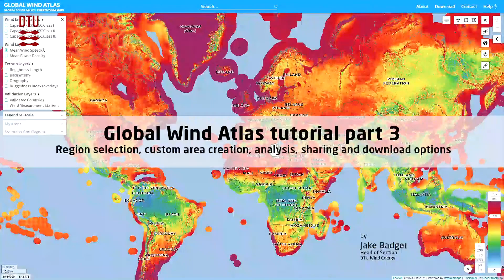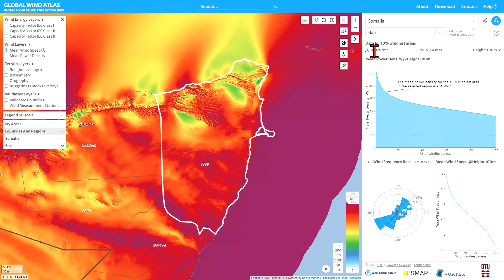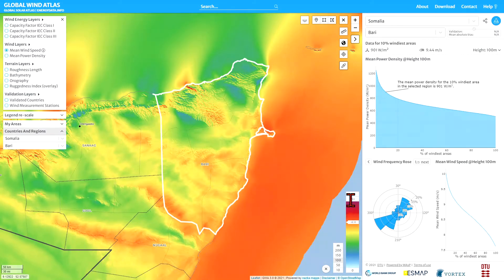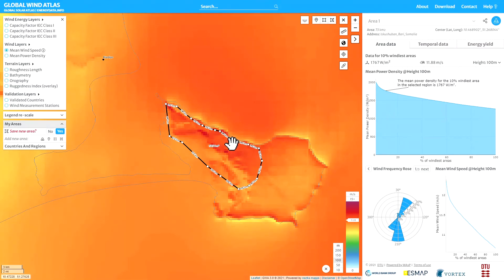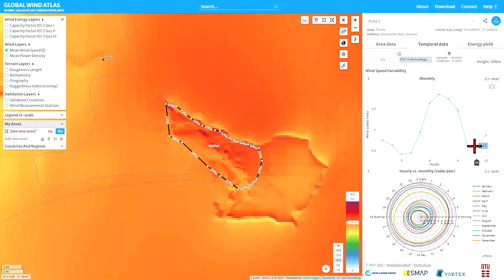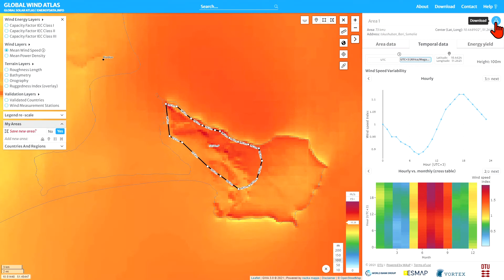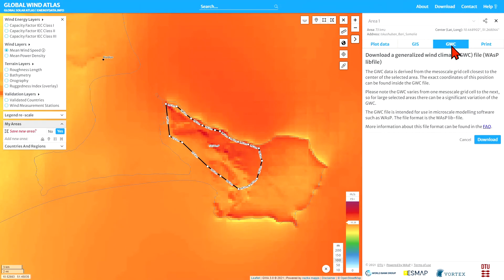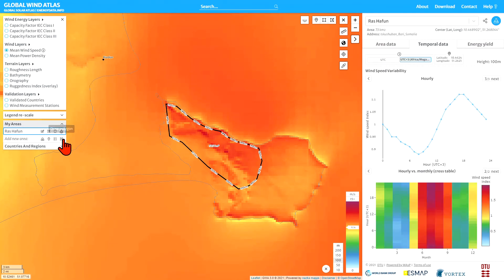Global Wind Atlas 3.1 - Tutorial part 3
Region selection, custom area creation, analysis, sharing and download options